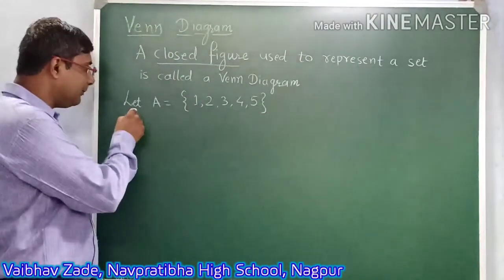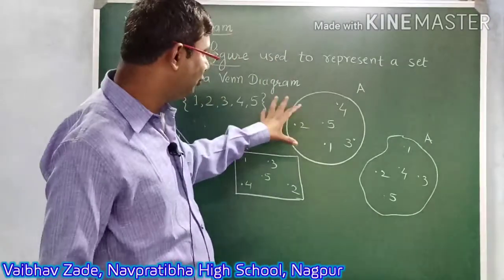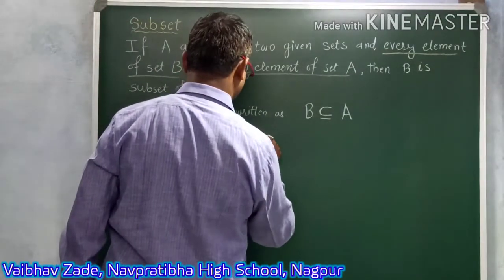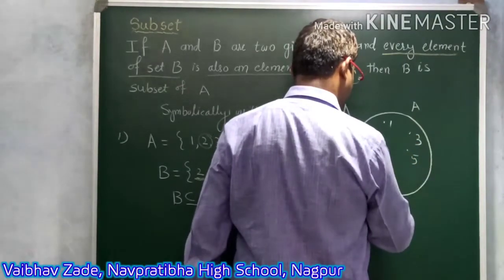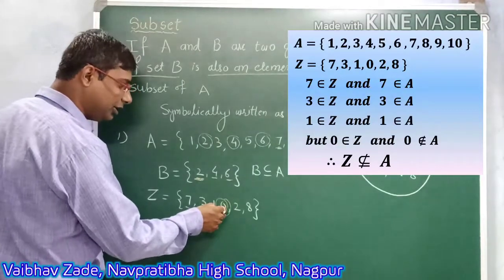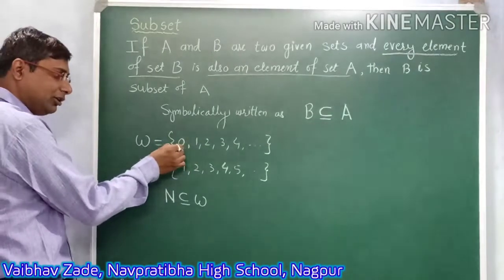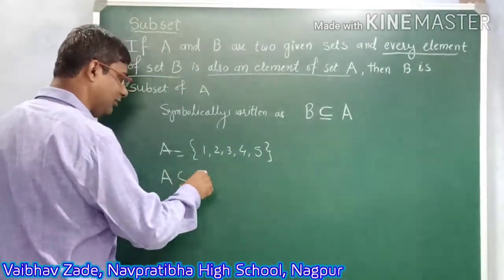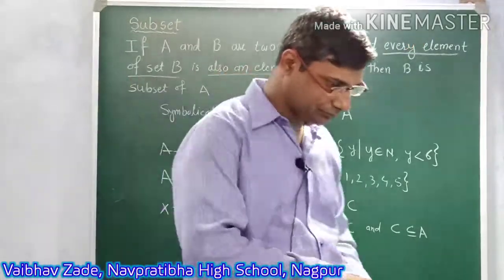Venn Diagram and Subset of a Set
Standard 9
Maharashtra State Board
Chapter :  Sets
Venn Diagram and Subsets of a Set